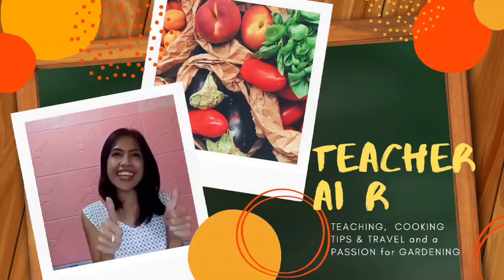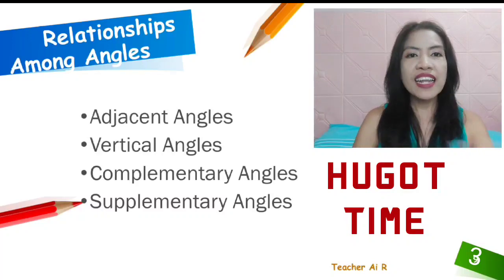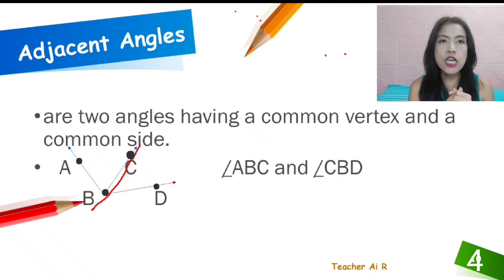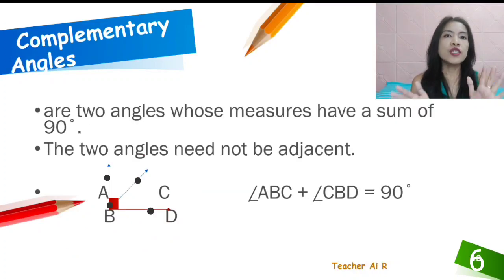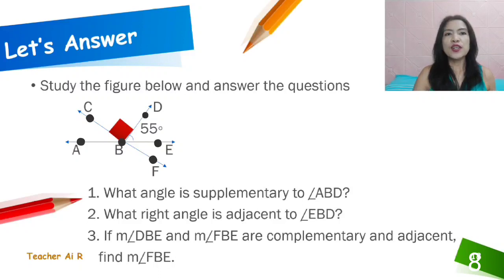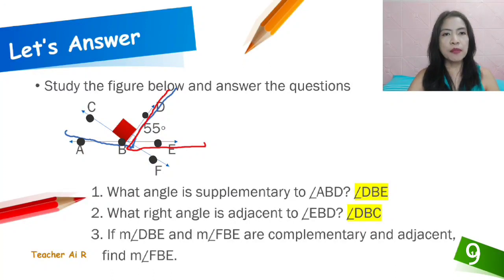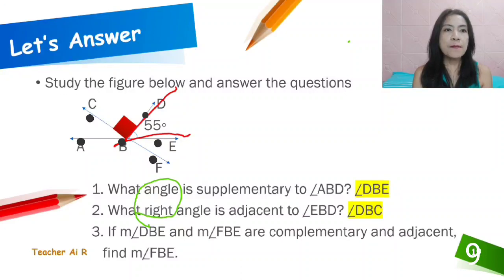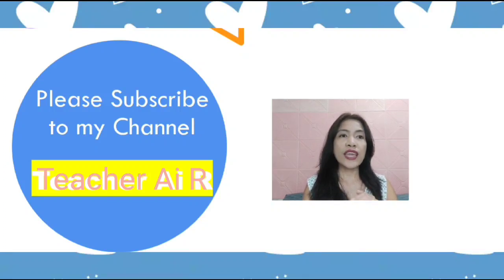Angles: How to Solve Problem Solving Part 3 II Teacher Ai R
There are several classifications of angles that will be discussed here. Relationship among angles will be reviewed as well. How to solve the following problem solving shown in the thumbnail will be discussed step by step.

Video Software Editor: KineMaster and MyMovie
Thumbnail: Thumbnail Maker
Other Apps Used: Powerpoint and Screen Recorder